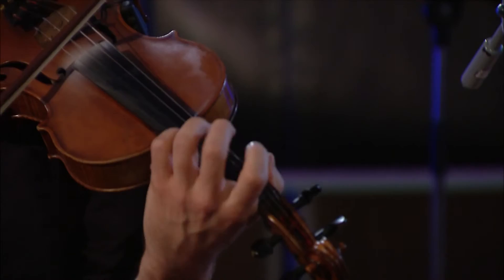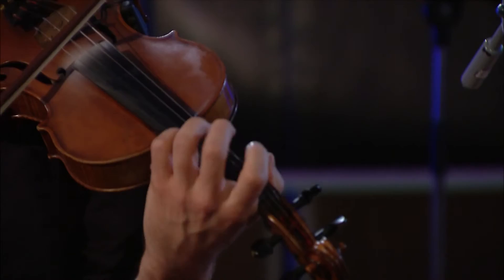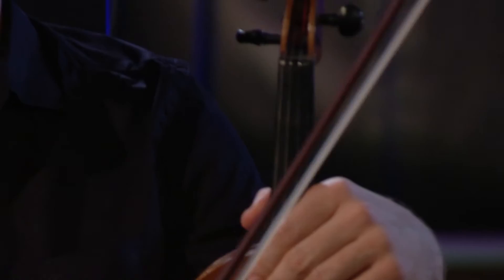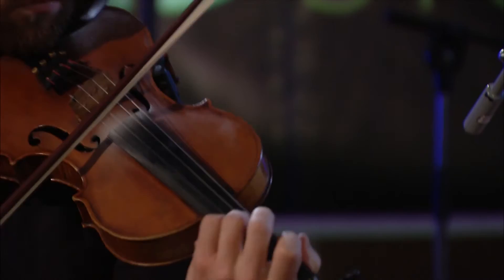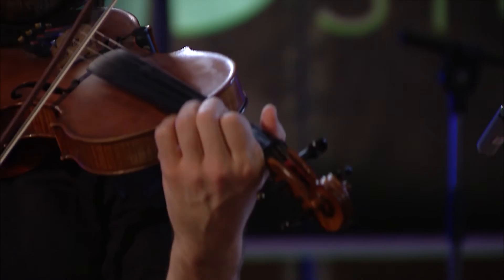Dublin Studio Hub - Traditional Irish Fiddle - Cathal Clohessy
Dublin Studio Hub's traditional Irish fiddle player Cathal Clohessy tells us about his fiddle and gives us a great description of what the irish fiddle is and how amazing it sounds in the hands of a great fiddler.

Dublin Studio Hub
We love making music.